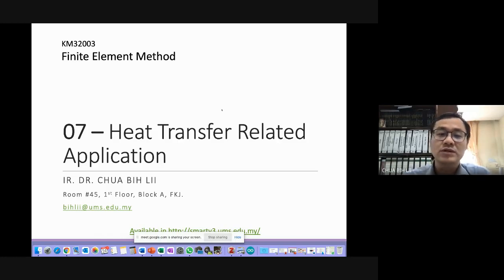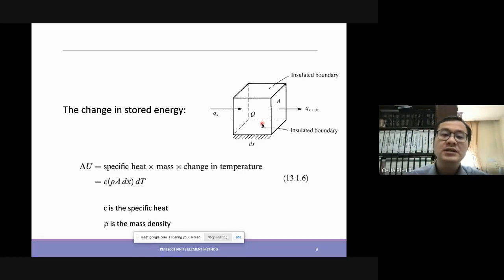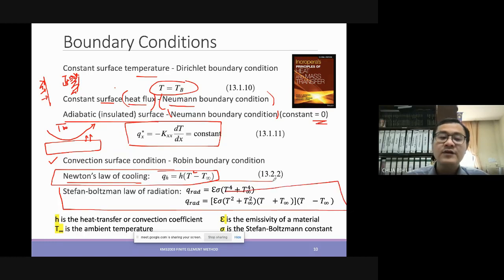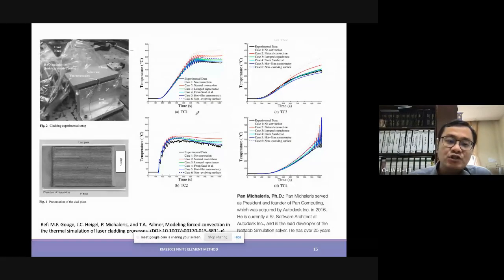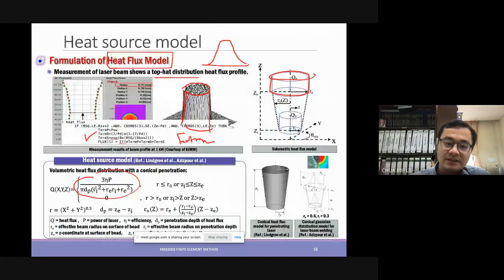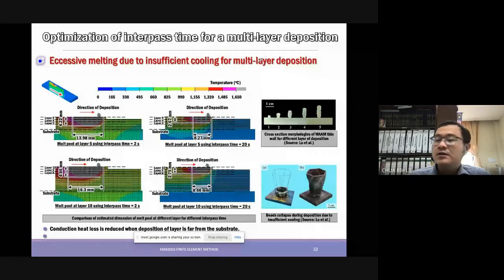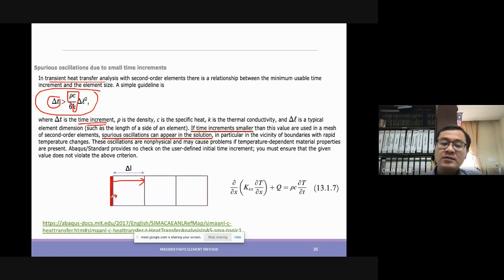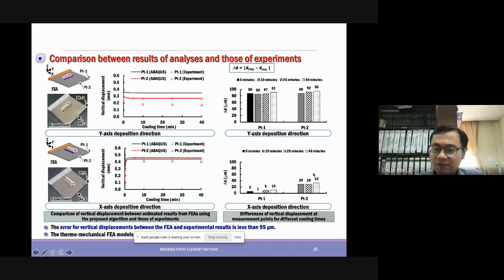Lecture 07 - Heat Transfer Related Applications